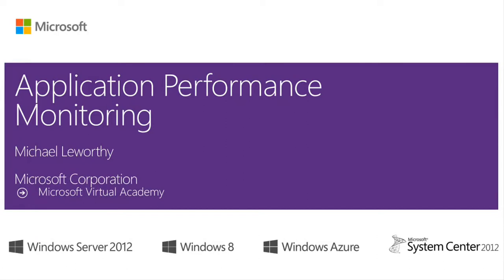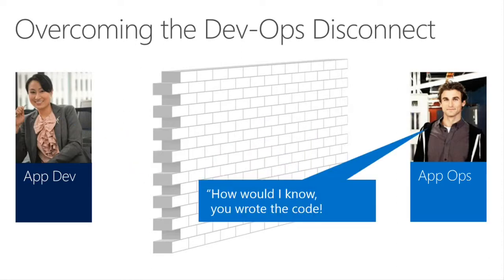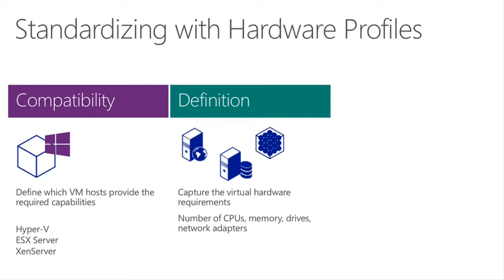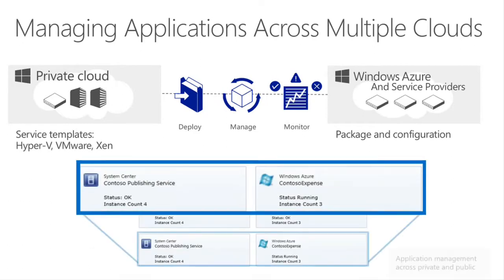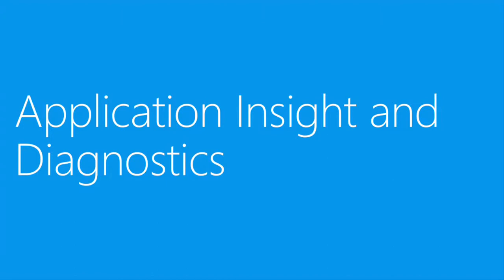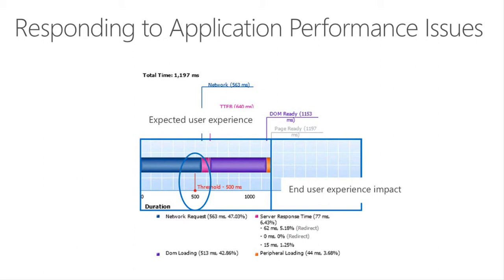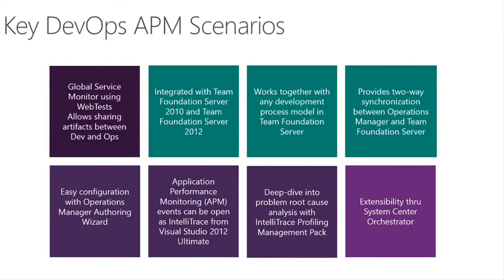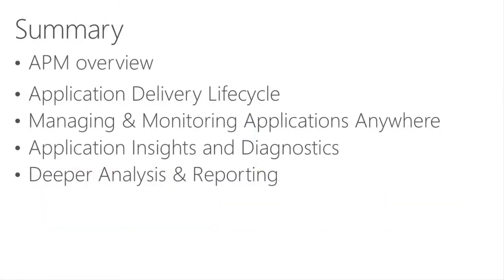Application Performance Monitoring with System Center 2012 R2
Microsoft System Center Configuration Manager